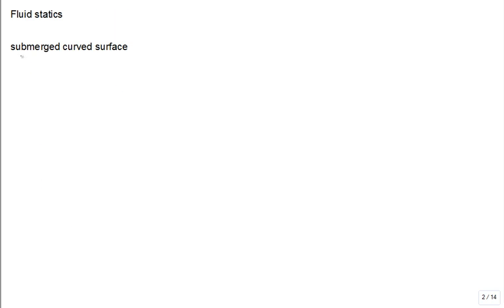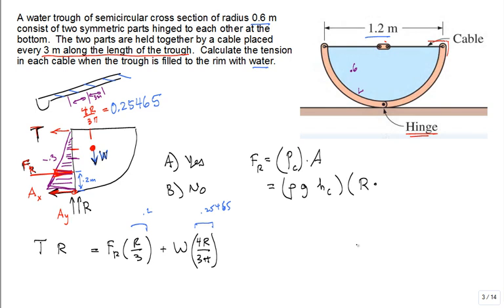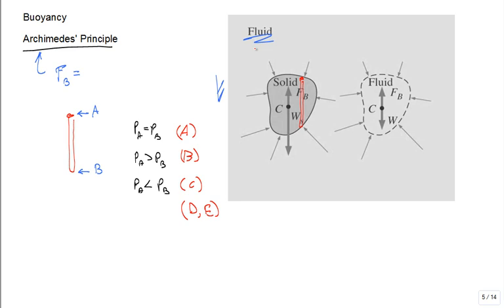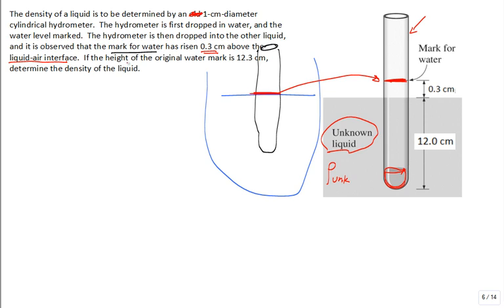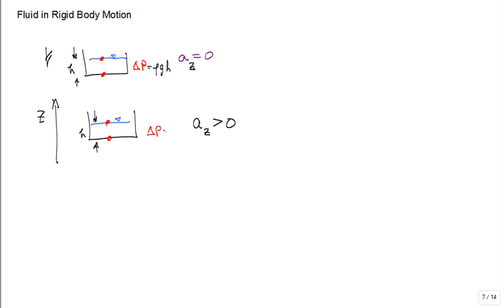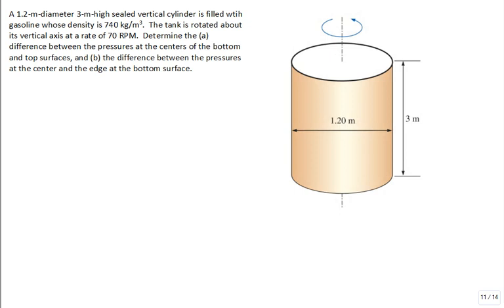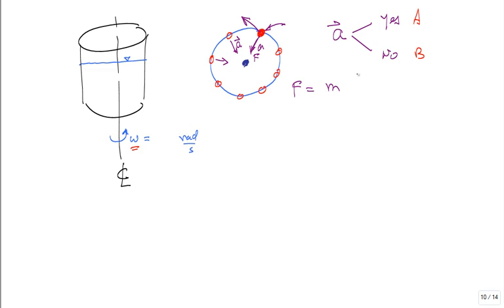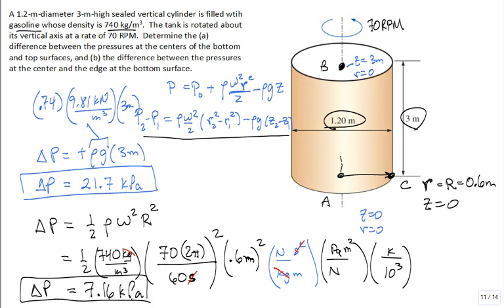Fluid Statics 2 Summer2015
buoyancy
Archimedes’ principle
immersed and floating bodies
free fall of fluid bodies
accelerating systems
linear system
rotating systems